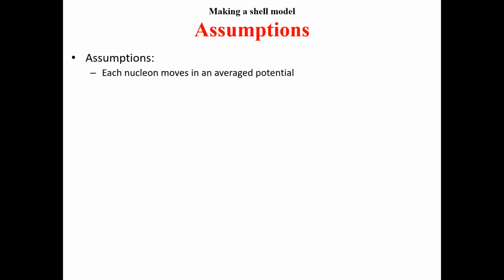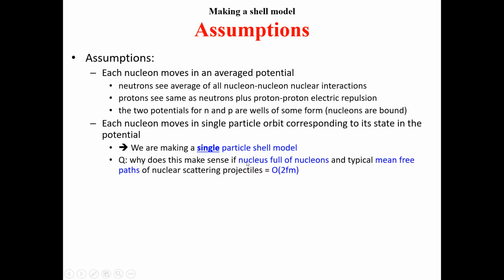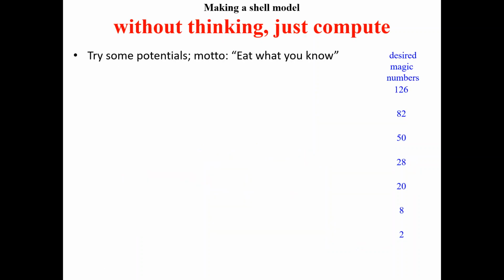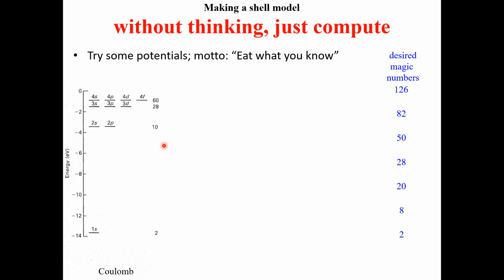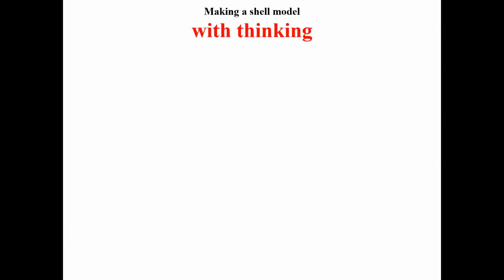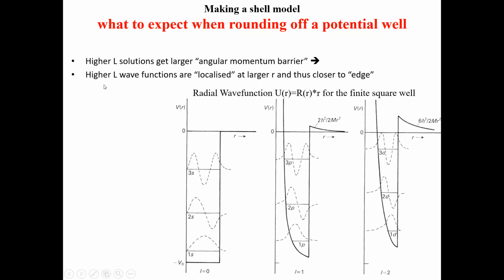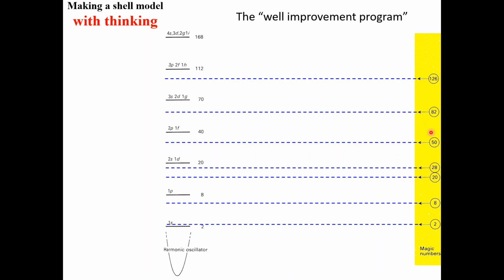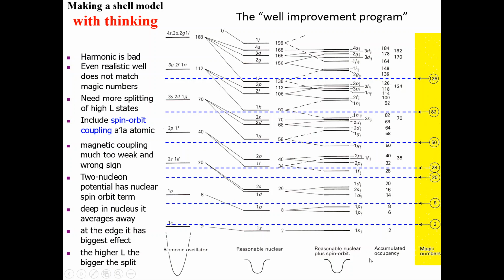The nuclear shell model // Part 1st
Nuclear Physics - II, Lecture # 34:

The nuclear shell model Part 1st (for BS Students)